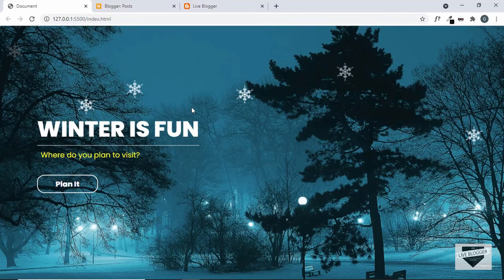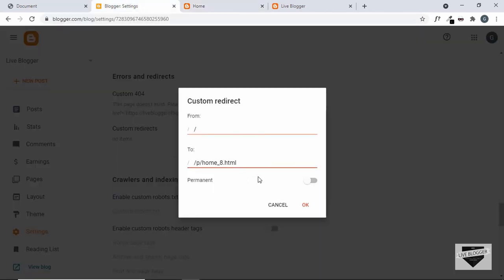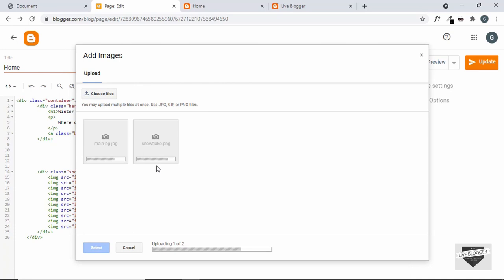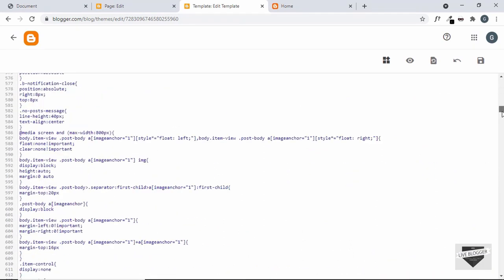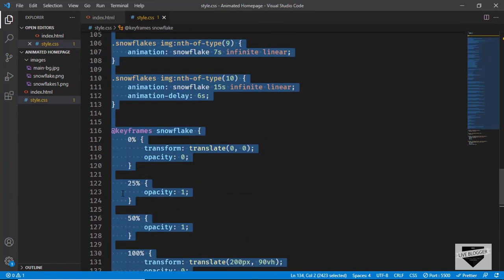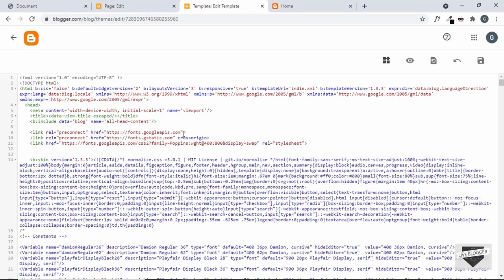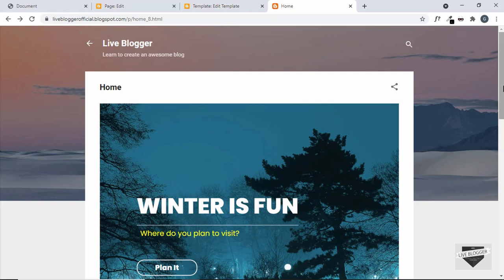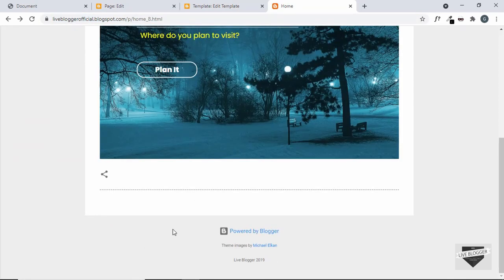How To Add A Custom Animated Homepage To Your Blogger Website - Live Blogger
Hi guys, in this video, I will show you how to add a custom animated homepage to your Blogger website. We will be customizing the default theme that comes with Blogger, called Contempo and we will replace the homepage with our own custom animated homepage. Hope you will find this useful.